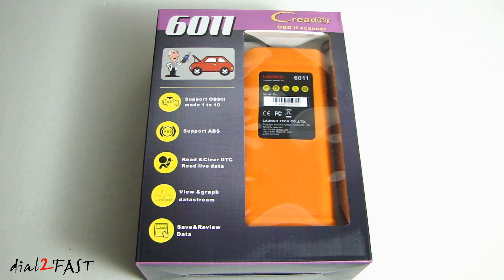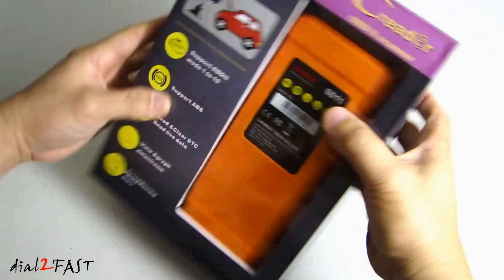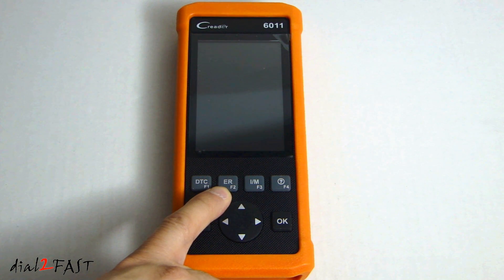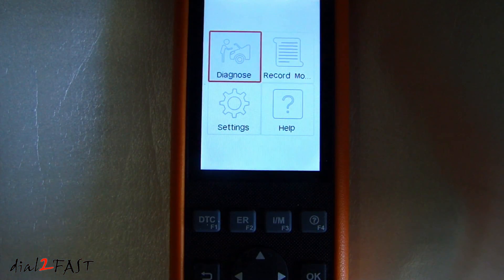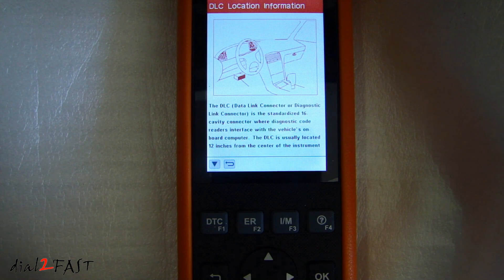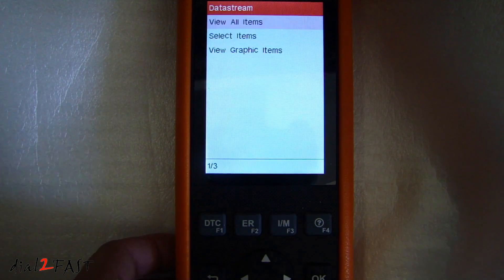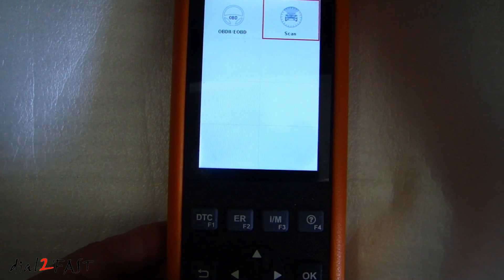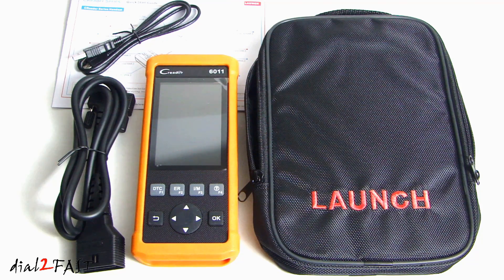CReader 6011 OBDII Scan Tool with ABS & SRS Diagnostic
CReader 6011 OBDII Scan Tool:

Description:
    MULTIFUNCTION SCAN TOOL: It provides full OBDII/EOBD diagnostic functions, runs ABS and SRS system diagnostic functions. Works on ALL 1996 and newer OBD II & CAN domestic or import vehicles.No batteries, supply power through OBDII cable.It is running the latest software, can be used without update.
    EASY TO USE: All-in-one screen and easy-to-use hotkeys make the 6011 an ideal tool for the DIYer and professional technicians alike. Thoughtful design elements like Quick access with hot keys; Durable buttons with metal covers to prolong life; and Extended cover connections to maximize protection will allow this unit to last through years of constant use and abuse.
    FULL OBD FUNTION: CReader 6011 provides full OBDII/EOBD diagnostic functions, Read dynamic data streams; Read readiness status; Turns off Malfunction Indicator Light (MIL); Query freeze frame data; Read current DTCs; Clear DTCs; O2 Sensor test; On-board monitor test; Read pending DTCs; On-board system or component control; Read vehicle information; Read permanent DTCs. Works on ALL 1996 and newer OBD II & CAN domestic or import vehicles.
    SPECIAL FUNCTION: CR6011 provides the ABS and SRS diagnostic functions, Read DTCs, clear DTCs, and read data streams for the ABS system and the SRS system. Works on 46 car models, see the description for more models.
    WHAT’S IN THE PACKAGE: OBD Scanner; OBD II Connector and cable; USB cable; One Bag; One Protective Case; Quick start guide in three languages (English, France and Spanish); Free scanner updates via the internet, Multilingual Support (English, French, Spanish, German, Russian)